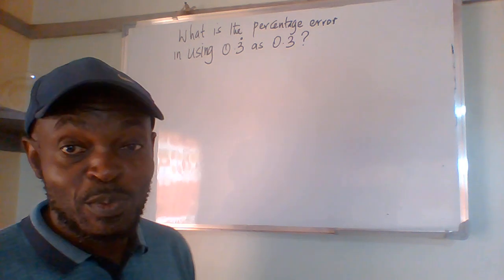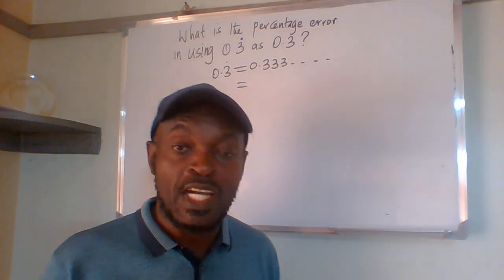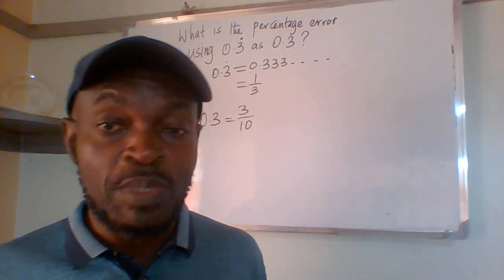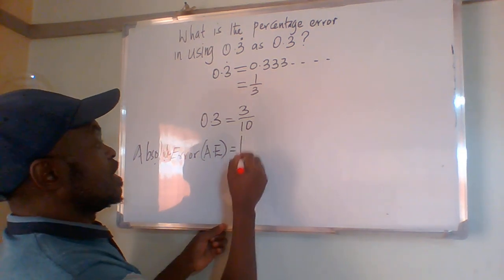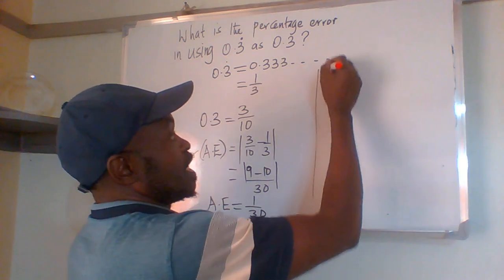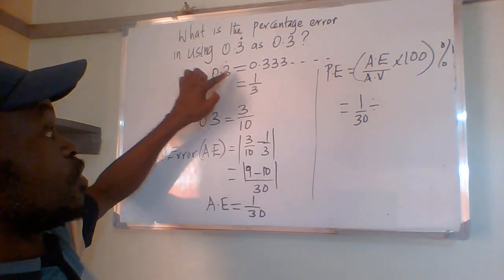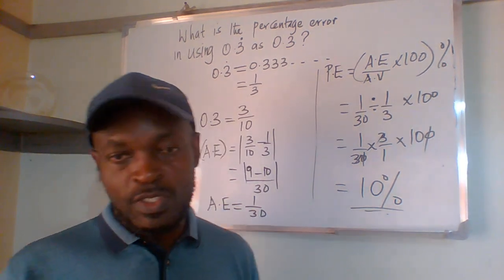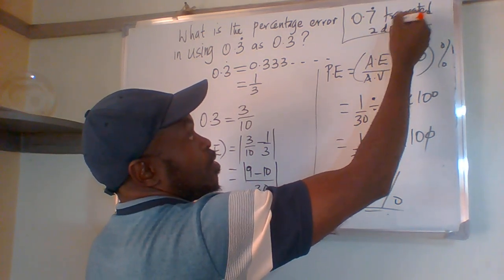Errors: Calculating the Percentage Error in measurement